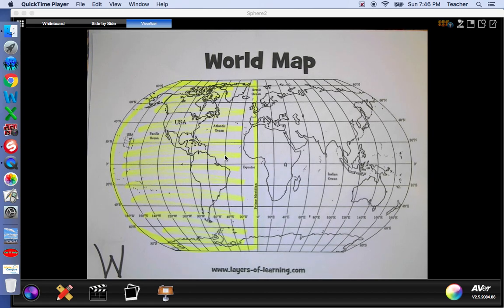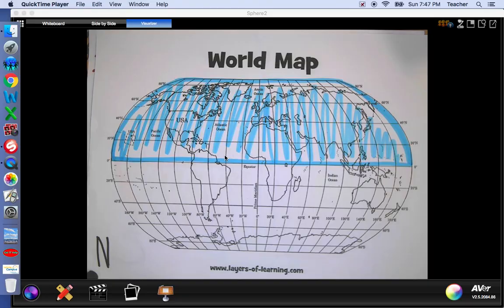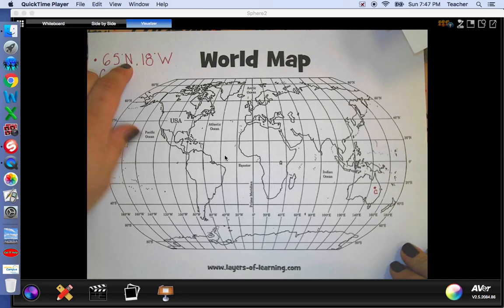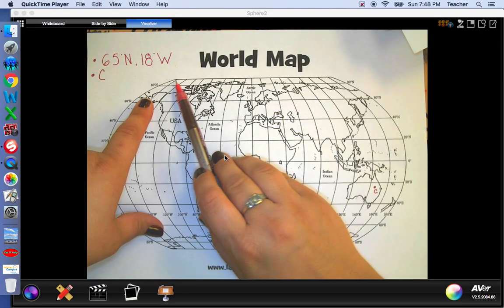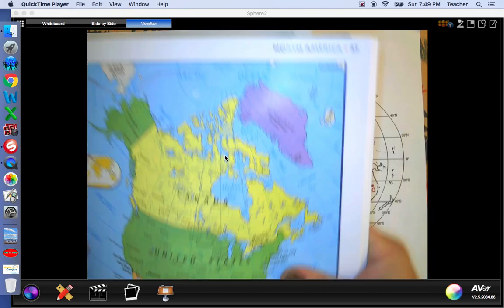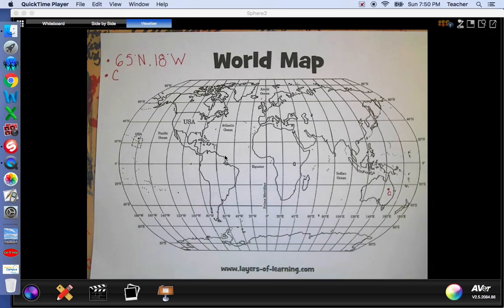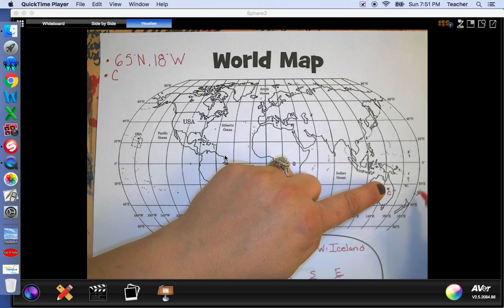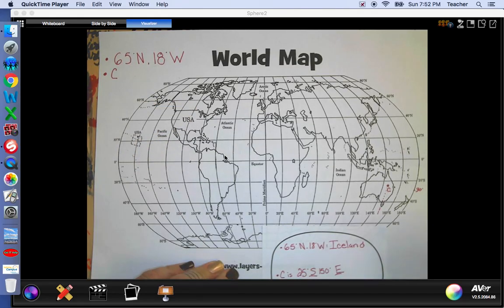Finding Latitude and Longitude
Use this video as a quick reference to finding latitude and longitude.